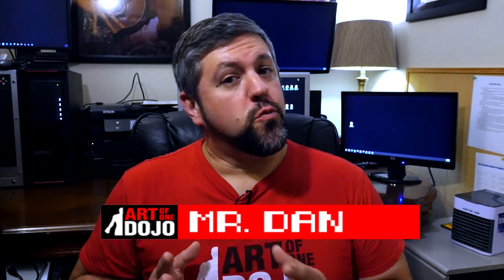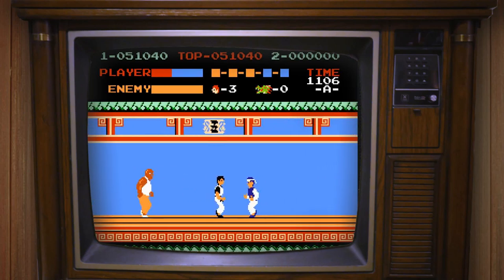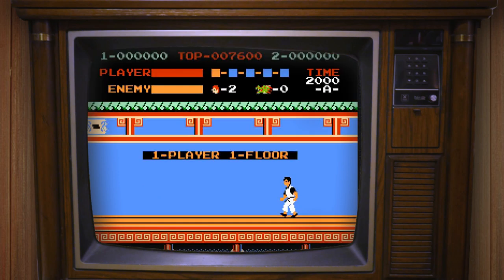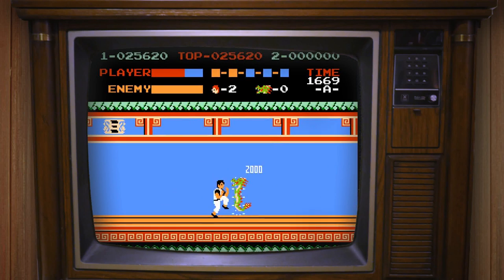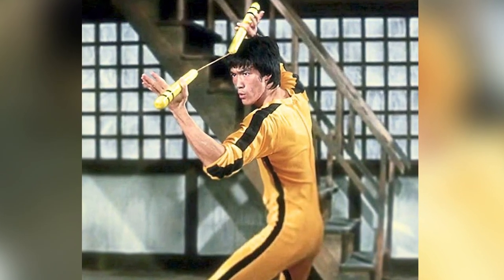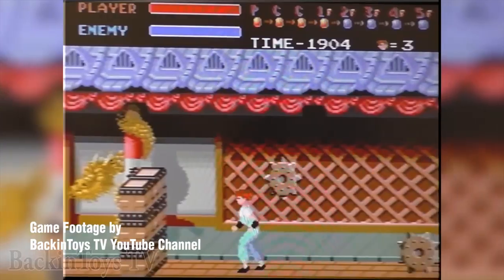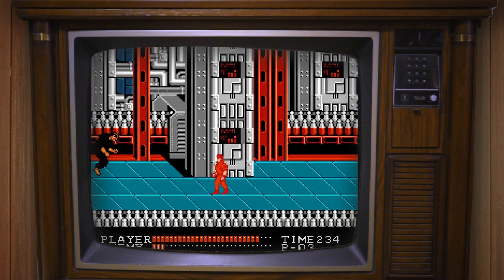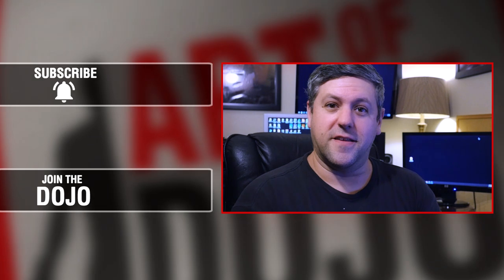Retro Dojo: Kung Fu on NES | ART OF ONE DOJO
For those of you who are children of the 80s and played video games, you should be no stranger to this title on the Nintendo Entertainment System. Kung Fu was one of the classic games, one of the first NES games, and one of the most addictive games of its time. In this episode we take a look at Kung Fu and explore why it's such a simply yet effective game, as well as a few fun facts.